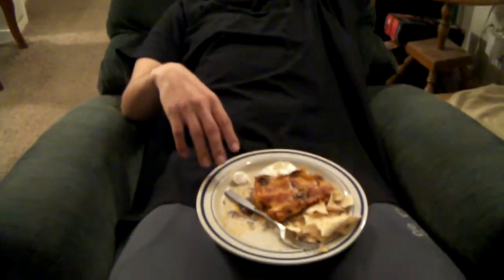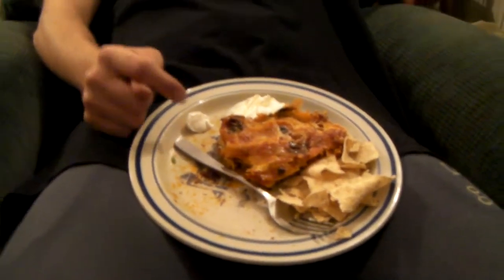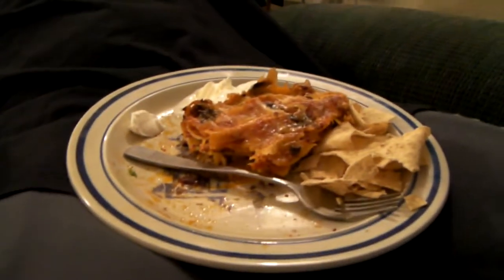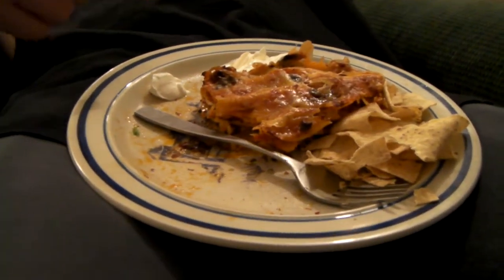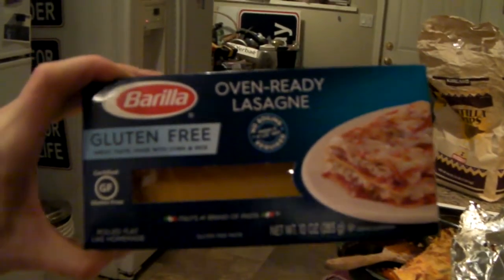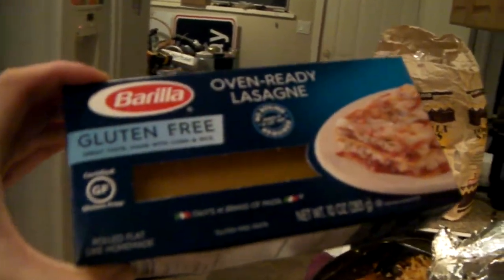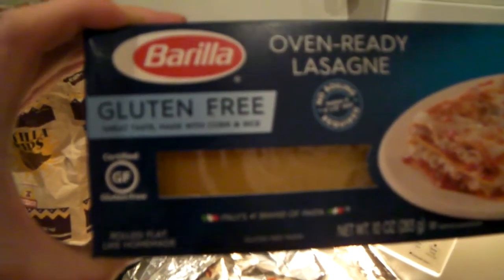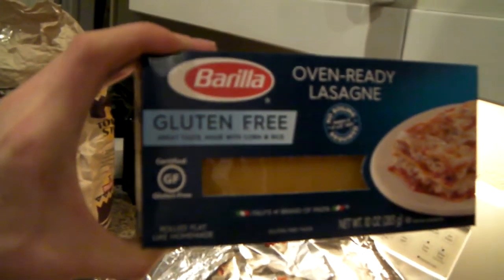Italian Lasagna Idiocy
Barilla, common man.